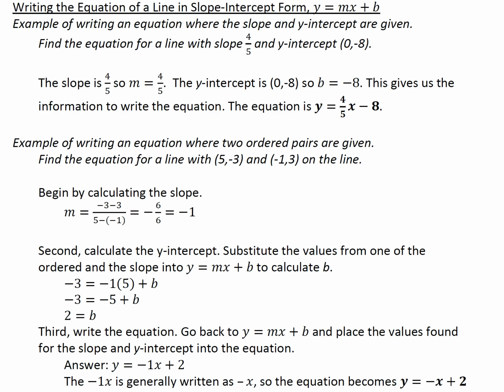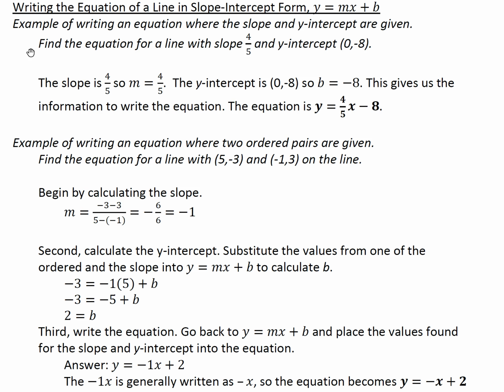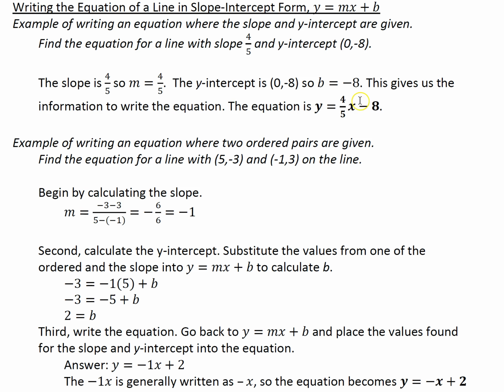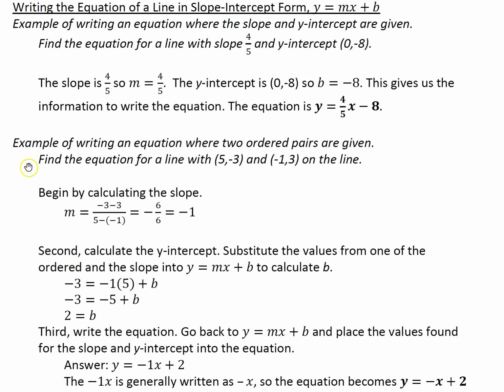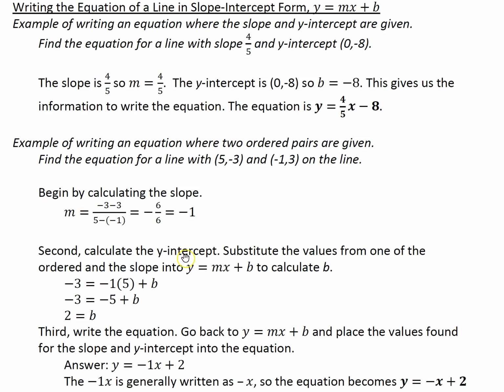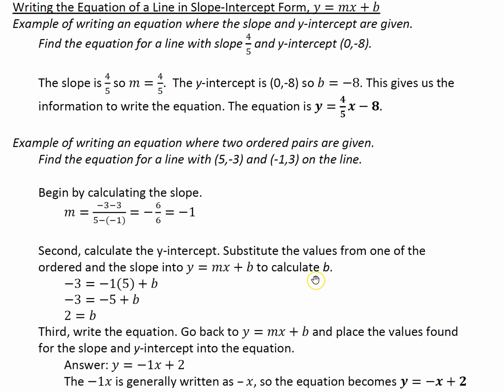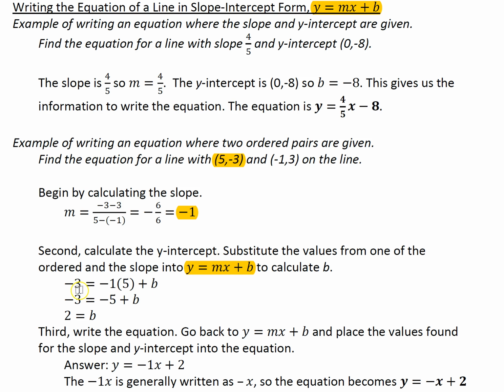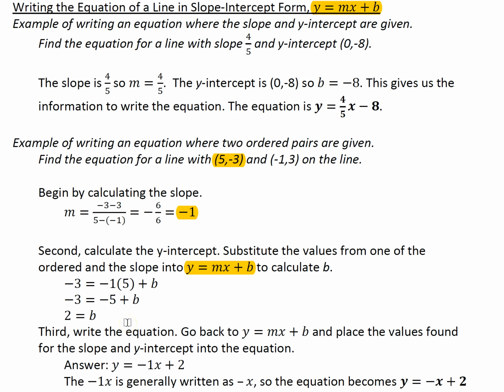1.2.2 Write the Equation of a LIne in Slope-Intercept Form